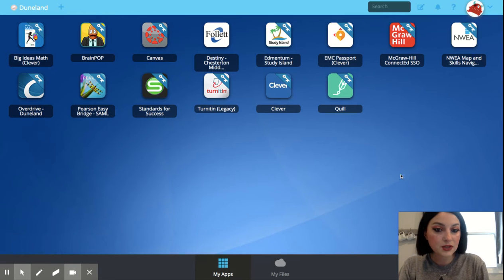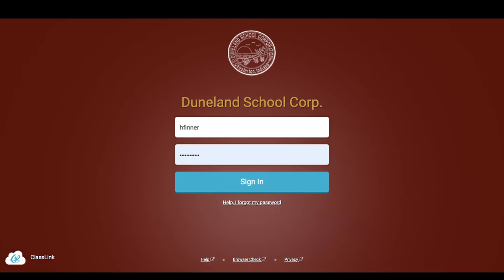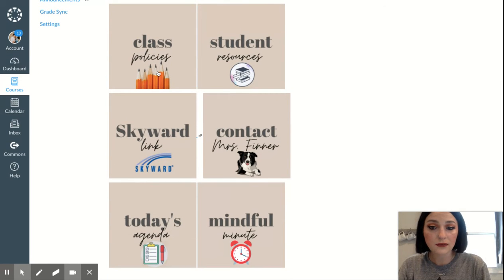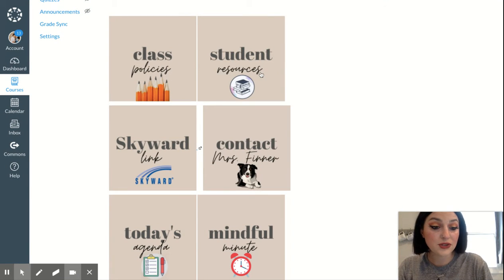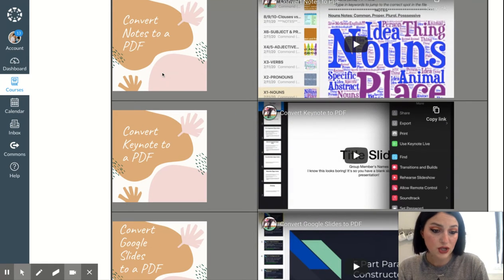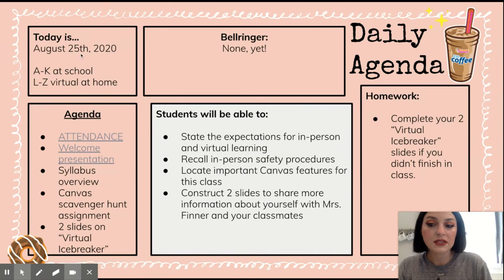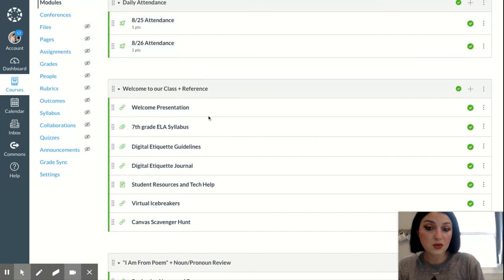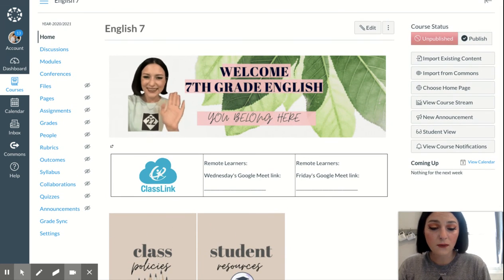Our Canvas Class Page Explained!